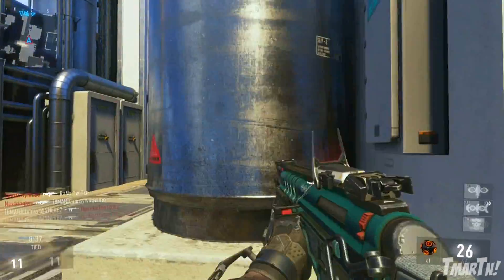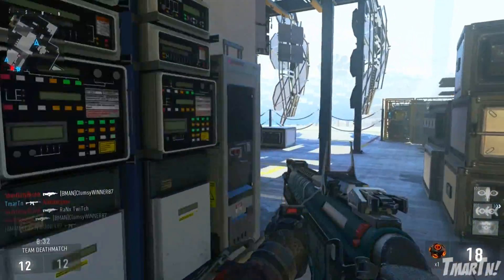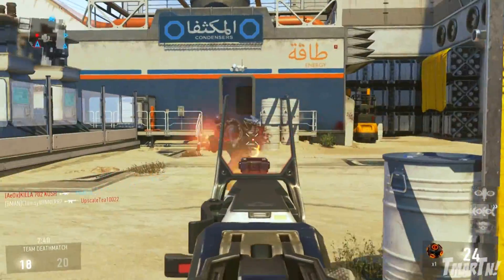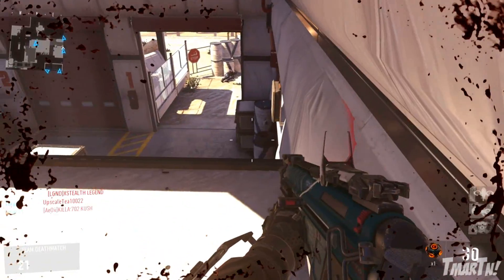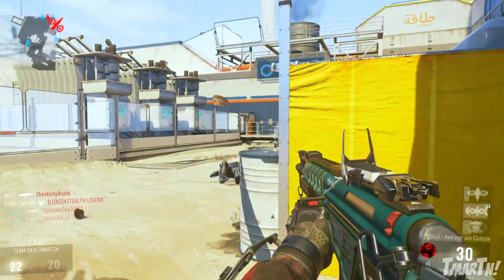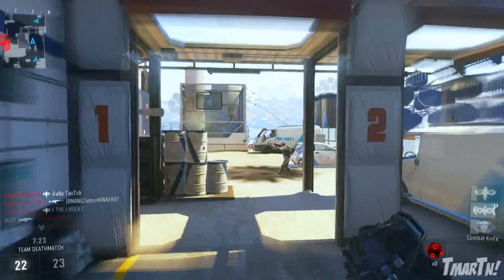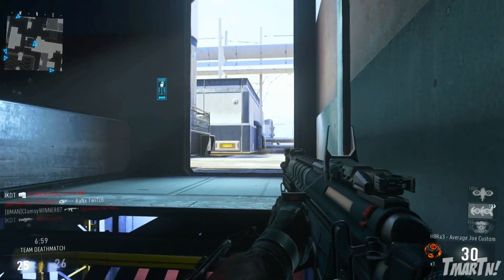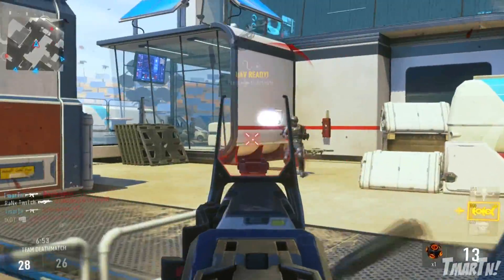System Hack is more useful than you think! (Advanced Warfare Multiplayer Tips and Tricks)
Let me know what you guys think about the System Hack!